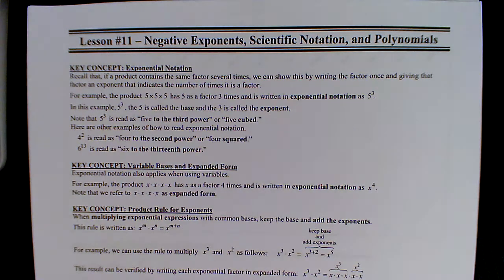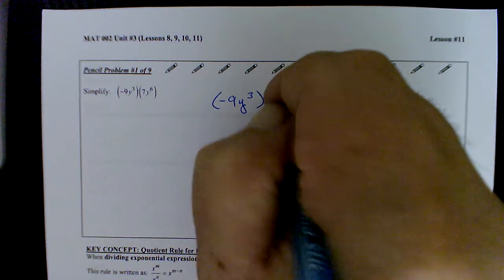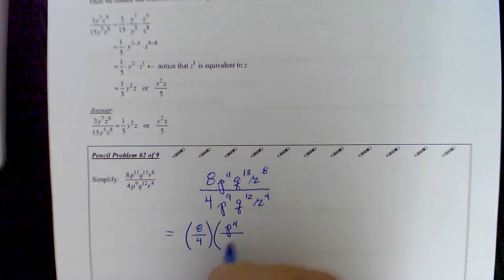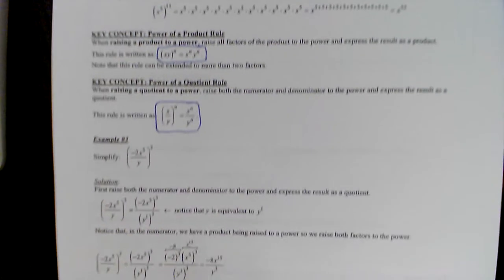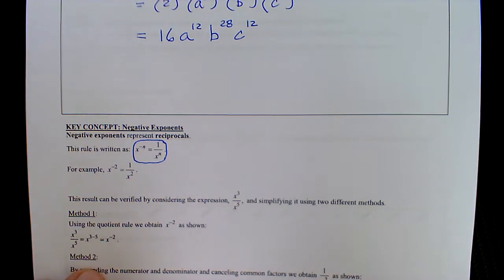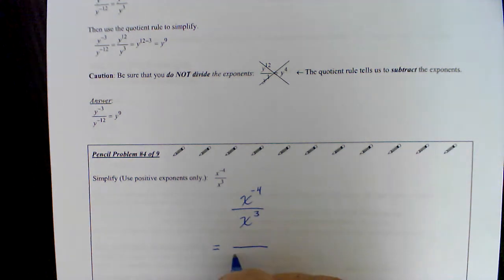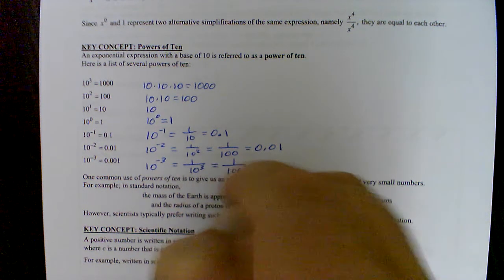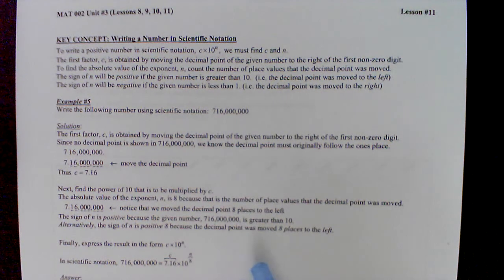MAT 012 Lesson #11 Video Lecture Part I